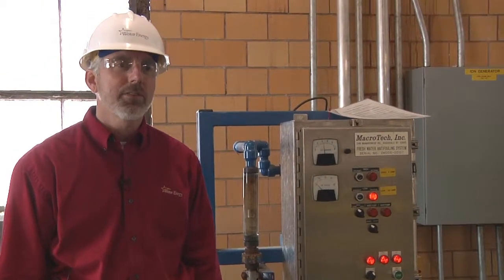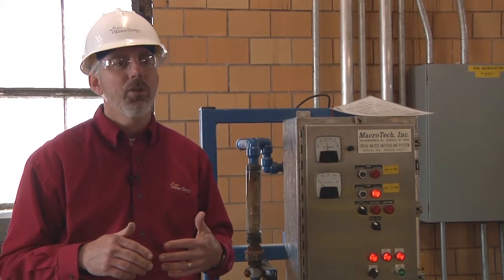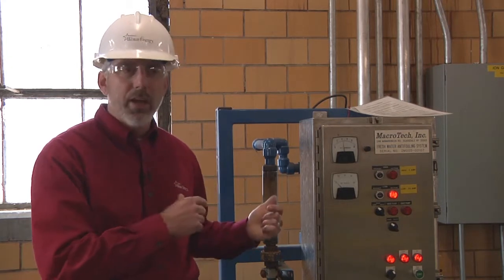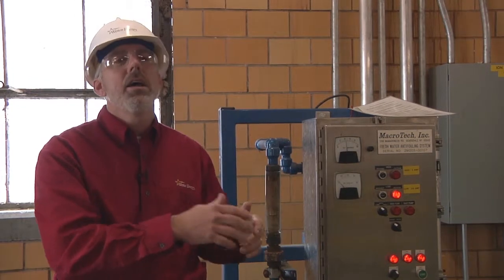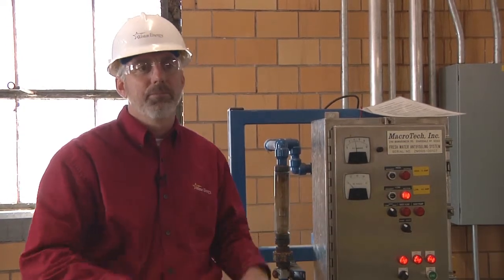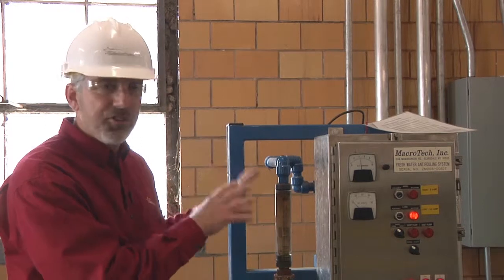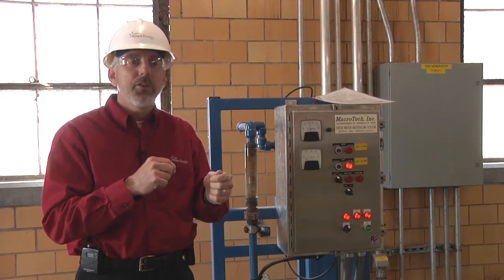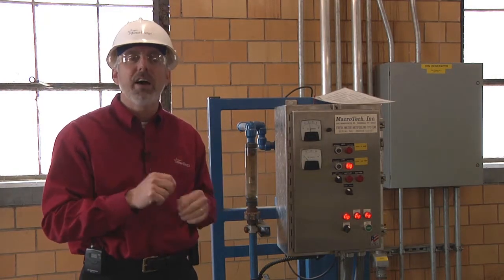Brad Loveless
The Director of Biology and Conservation Programs for Westar Energy discusses non-lethal treatment for zebra mussels in a power plant on the Kansas River using copper ions.